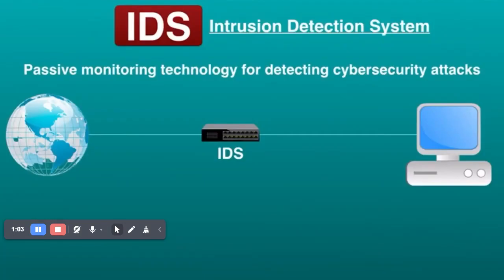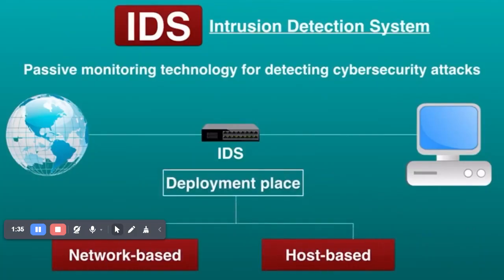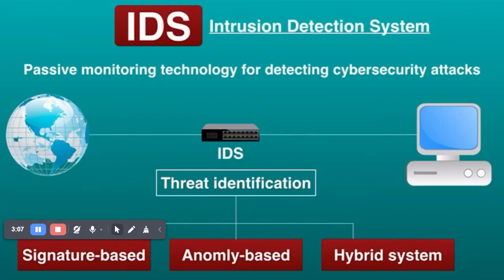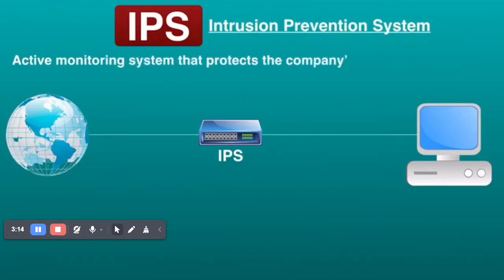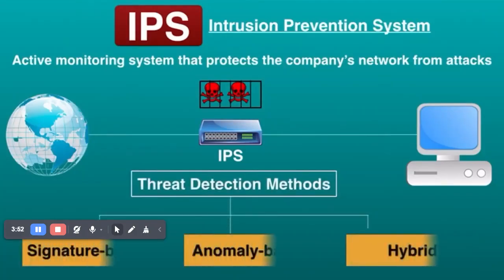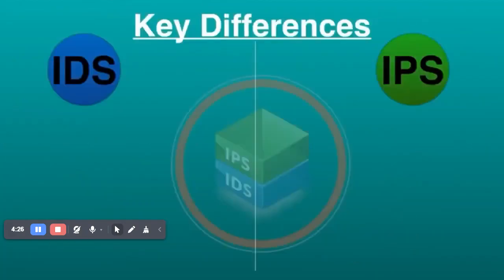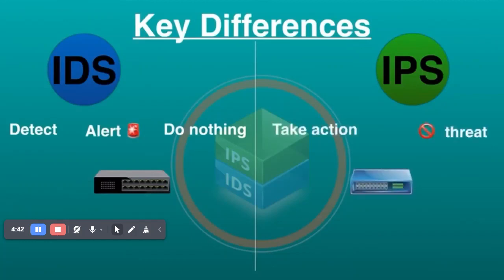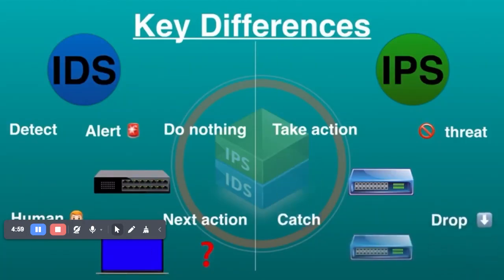What is IDS and IPS ? Difference IDS vs IPS ?